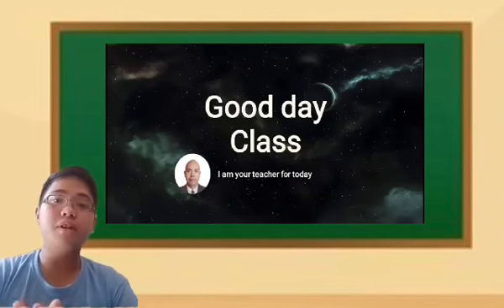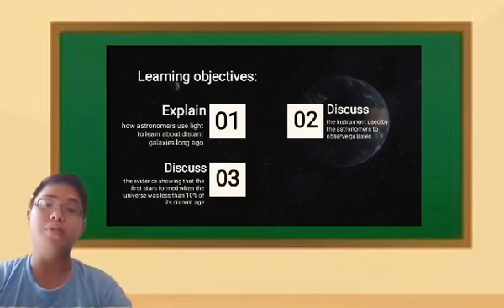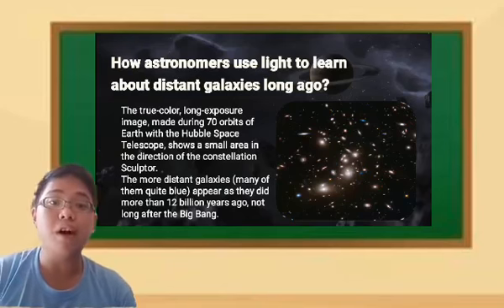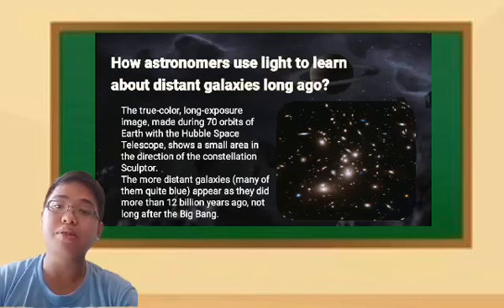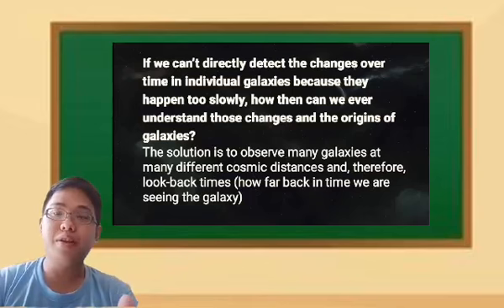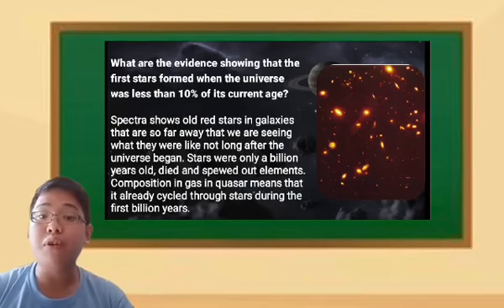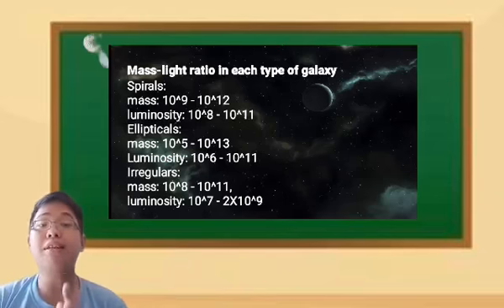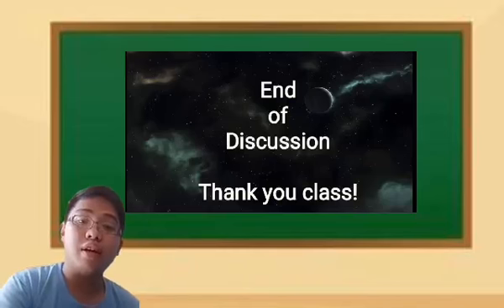Chapter 28.1: Observations to Distant Galaxies